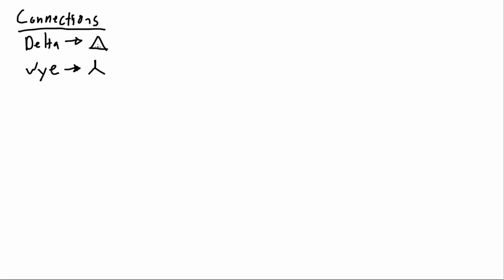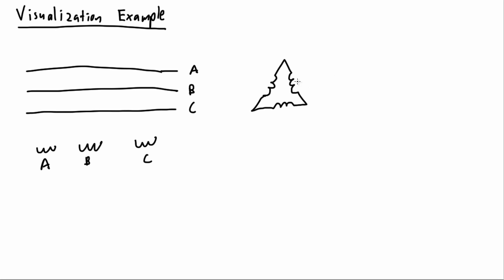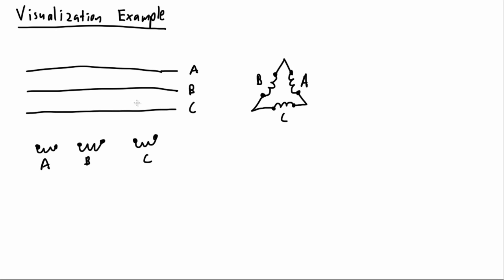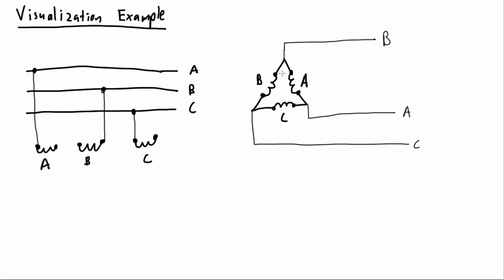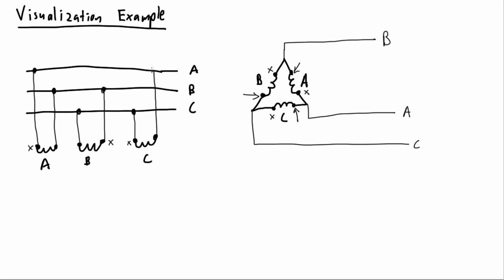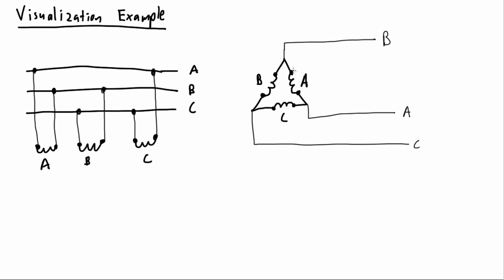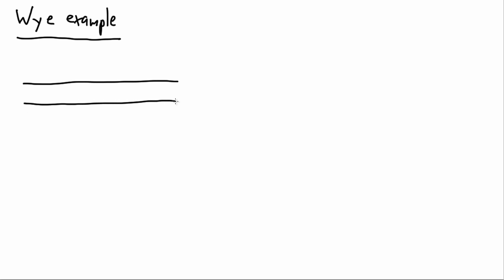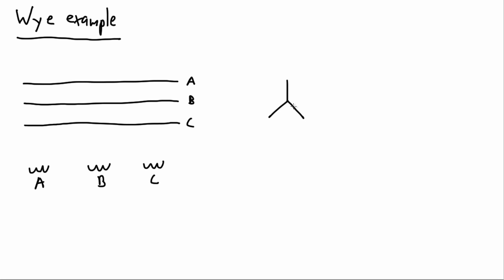Electrical PE Exam - Visualizing Connections (delta & wye)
How to visualize and conceive delta and wye connections beyond just the symbols.